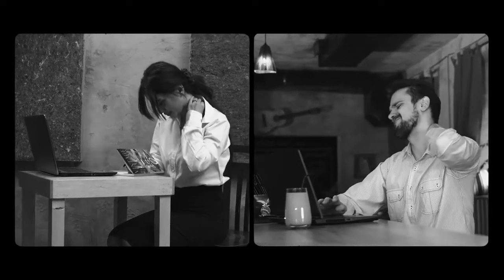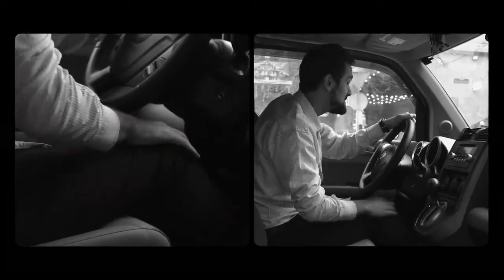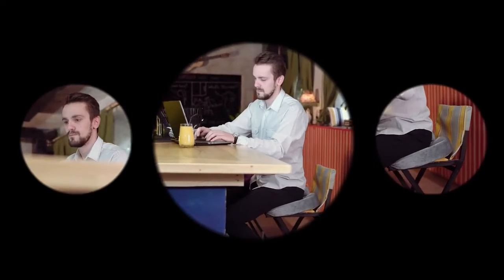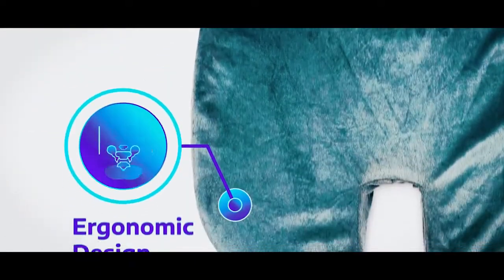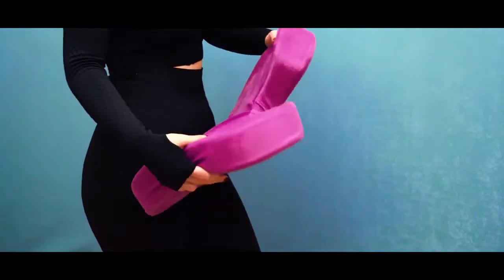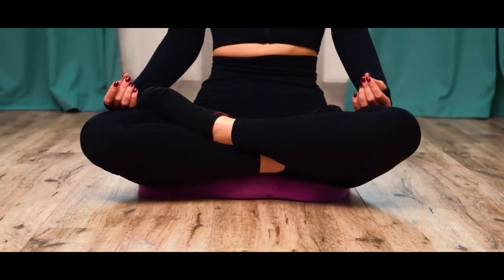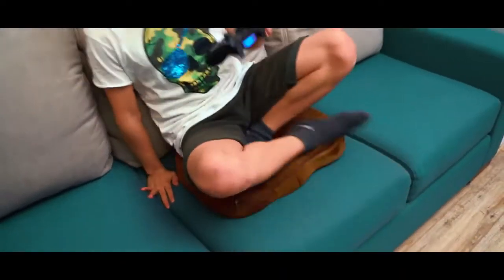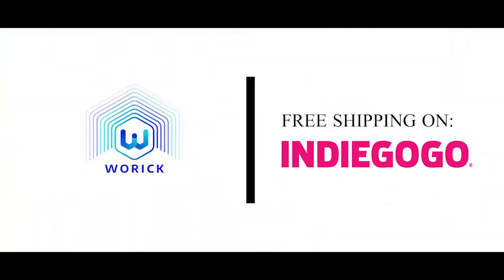Worick CushionWorick: Turn any surface into an ergonomic seat | Indiegogo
Worick Cushion

Worick: Turn any surface into an ergonomic seat | Indiegogo

Worick Cushion

Worick: Turn any surface into an ergonomic seat
Ergonomic Breathable Pillow | Hygienic | Eco-Friendly | Ligh-Weight | Reduce fatigue & sitting pain